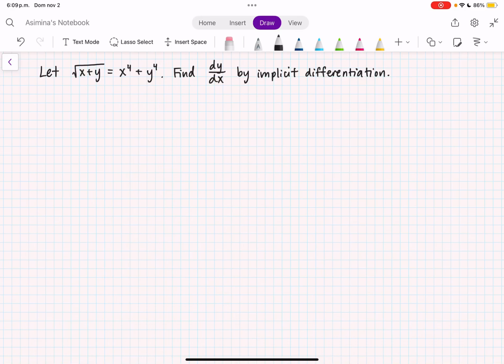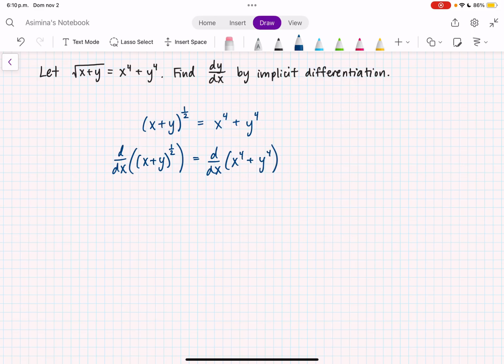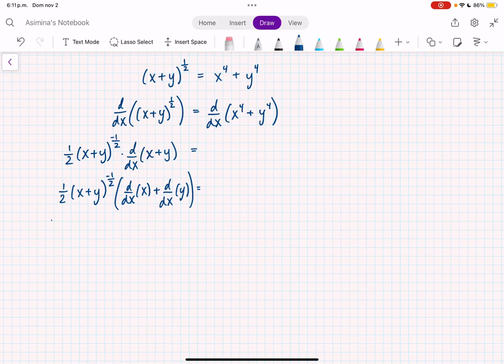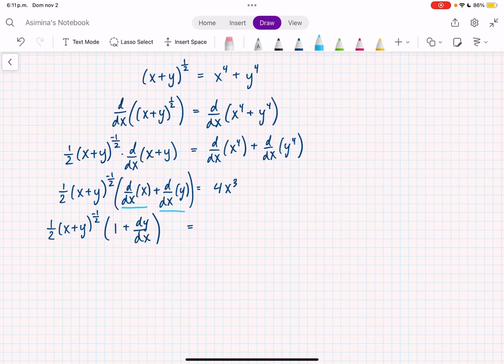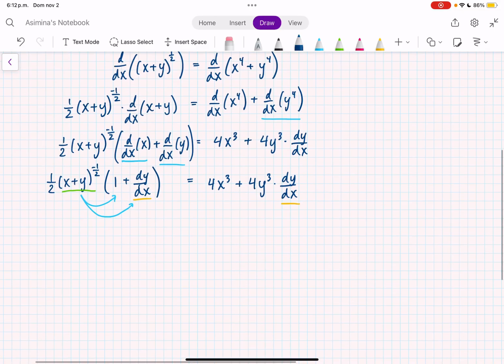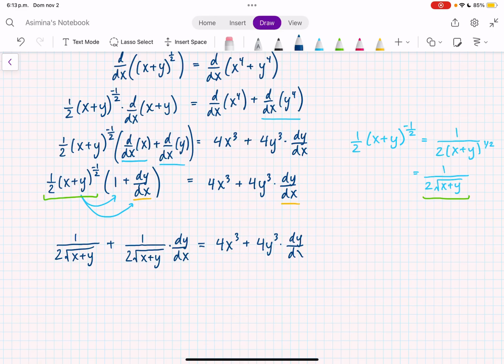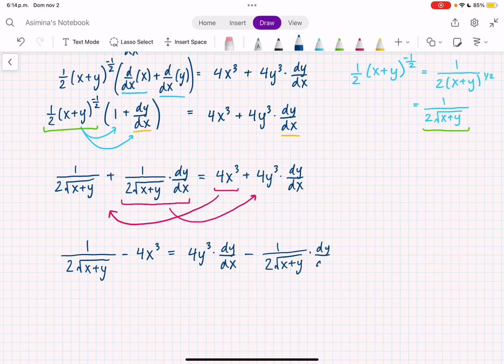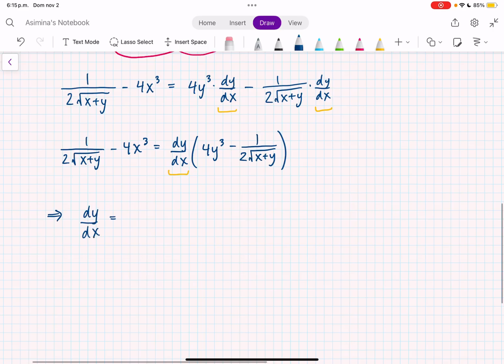Let sqrt(x+y)=x^4+y^4. Find dy/dx by implicit differentiation.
In this video, we let sqrt(x+y)=x^4+y^4 and find dy/dx by implicit differentiation.